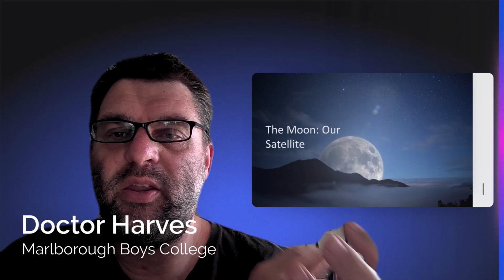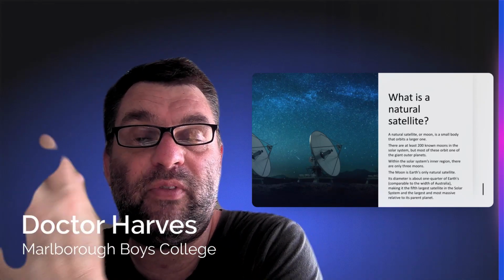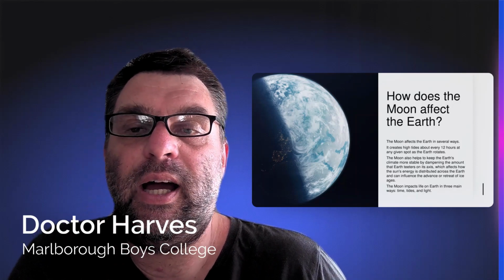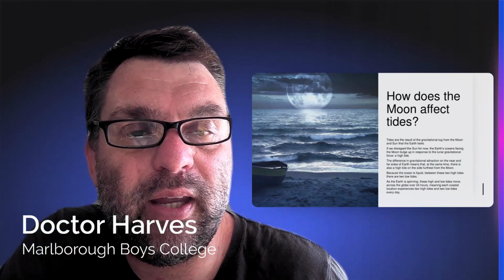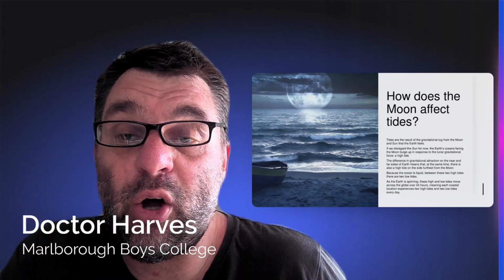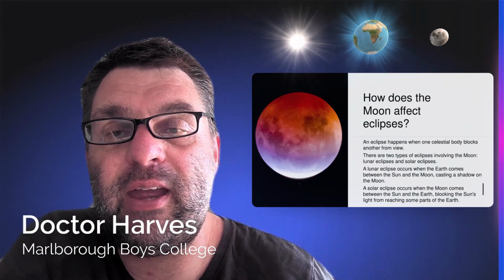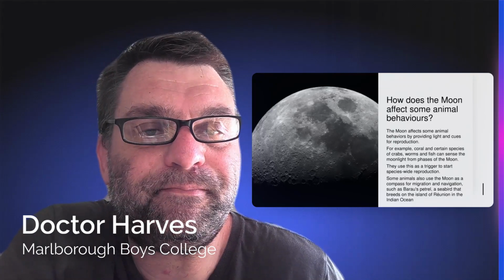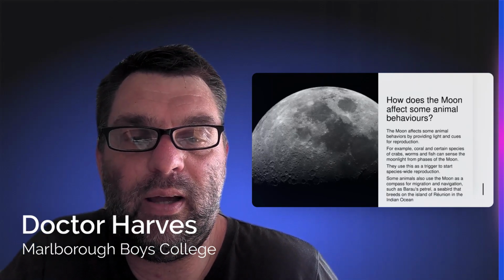L1 ESS NCEA - Our Satellite the Moon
This Level 1 NCEA ESS lesson covers introduces the topic of the Moon and its importance for Earth and life. Explains how the Moon is a natural satellite that orbits the Earth. Explains how the Moon affects the Earth’s tides, eclipses, and some animal behaviors. Explains how the Moon is used to measure time and mark important events.